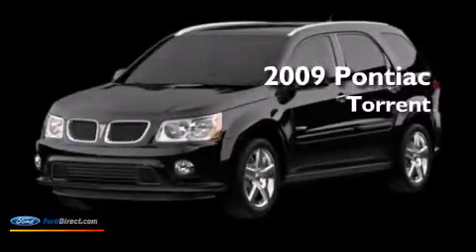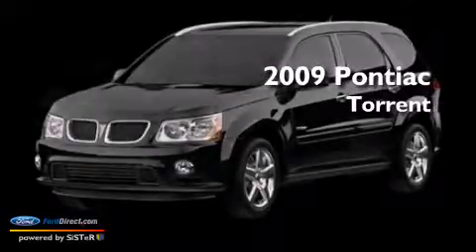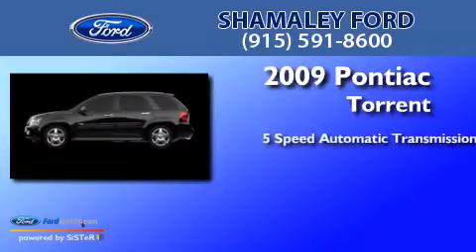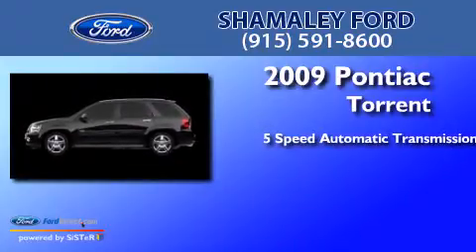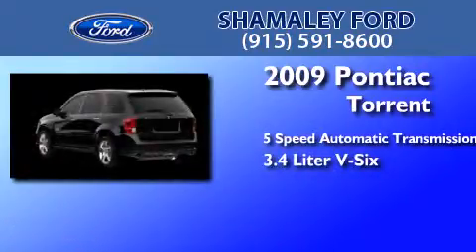2009 PONTIAC TORRENT El Paso TX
We have been honored to serve the El Paso TX area , we promise that your experience at our dealership will exceed your expectations ! Year : 2009 Make : PONTIAC Model : TORRENT Engine : 3.4L V6 12V MPFI OHV Trans . : 5-SPEED AUTOMATIC Exterior : BLACK Miles : 73,042 Stock : 96202401 Shamaley Ford 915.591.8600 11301 Gateway Blvd El Paso , TX 79936